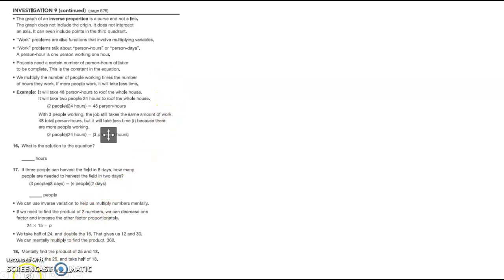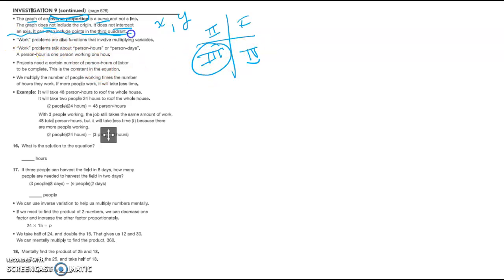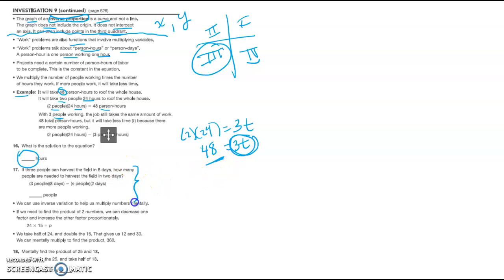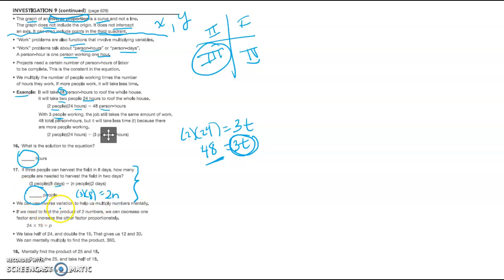Inv 9 Tutorial Part 2 of 2